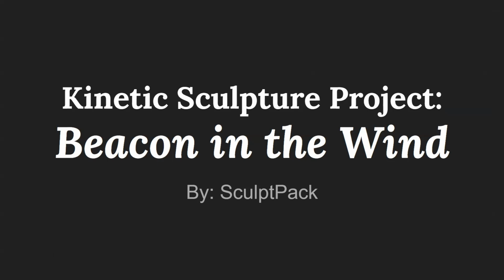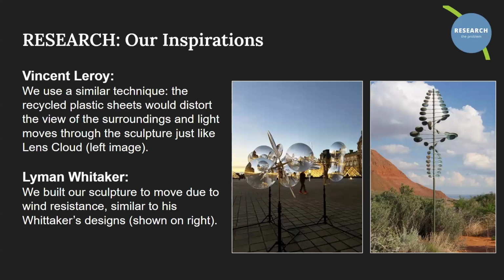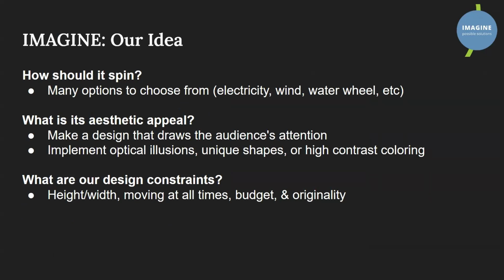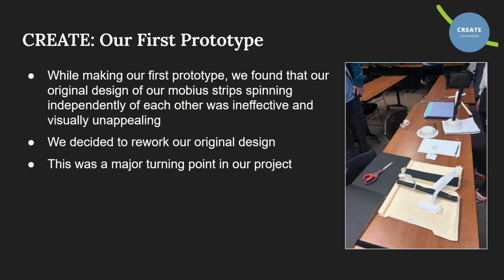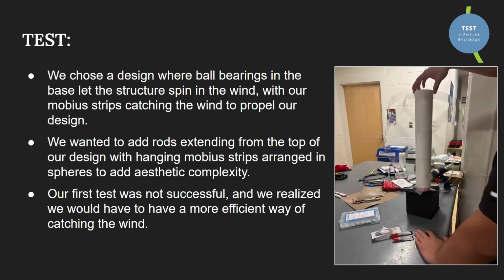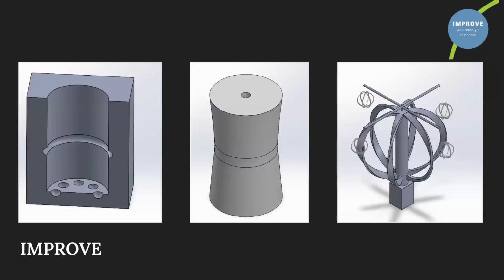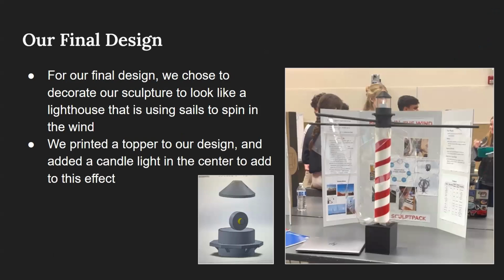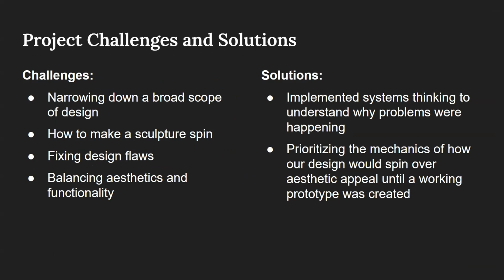SculptPack Final Video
Final Video for FEDD Kinetic Sculpture Project